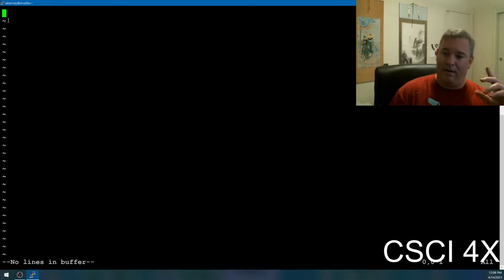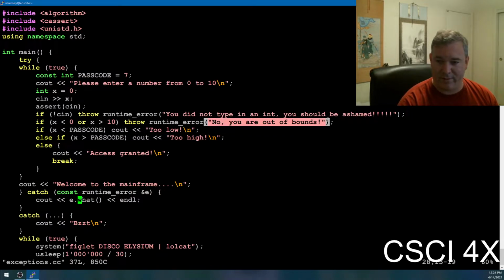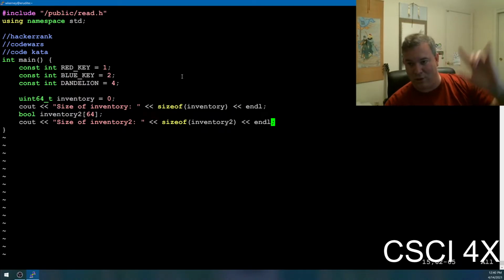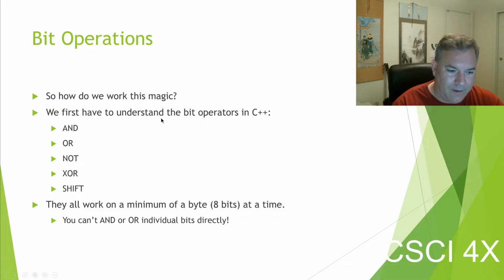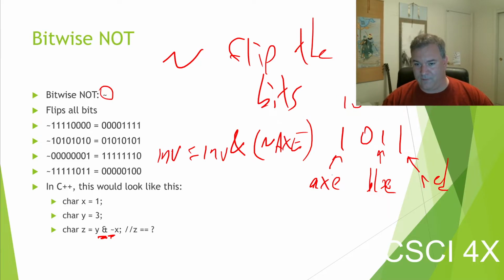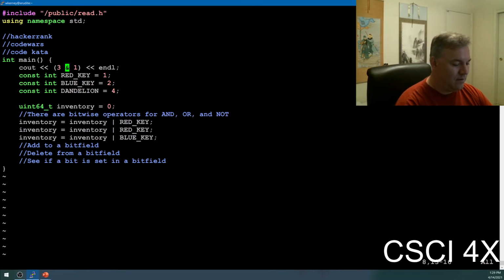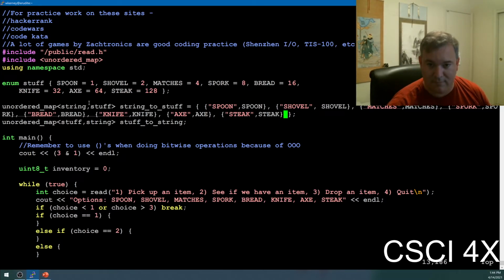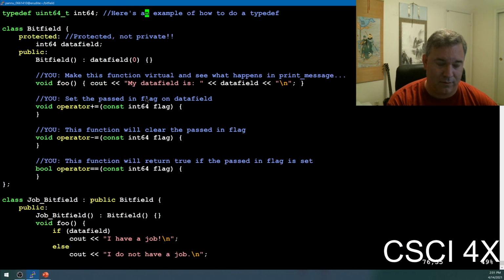Week 14 Day 2 - Bitfields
Today we encountered the final boss for CSCI 41 - the integer.

Yes - "int x" is a data structure.

On our system, ints are 32 bits, so it is a data structure holding 32 bools in it. For example, if you have a game that has 32 different items in it or less that you can pick up and carry, then you can hold your whole inventory in a single int. (I'd personally use uint32_t to not be surprised if the number of bits changes on a different system - this approach fixes the bits we have at 32.)

To use a bitfield, you need to first name what each of the different bits mean. Since each bit corresponds to a different power of two, each name will be a power of two as well, usually:
const int TELESCOPE = 1;
const int UMBRELLA = 2;
const int KETTLE = 4;
etc.

Then we make our data structure:
uint32_t inv = 0; //Pretty easy, eh?

We can do the usual three operations on a bitfield: insert, search, and delete. All are O(1). In fact, a bitfield can actually do N operations all at once, where N is the size of the bitfield, making its operations O(1/N), kinda, except N doesn't usually scale past 64 or so.

1) Insert. Suppose we want to pick up the umbrella. We would write this code:
inv |= UMBRELLA;

This will add the UMBRELLA (4) to the bitfield if the inventory didn't have it before. If it did have it before, the code does nothing. (No duplicates.)

2) Search. Suppose we want to see if we have the umbrella -
if (inv & UMBRELLA) {

3) Delete. Suppose we want to get rid of the umbrella:
inv &= ~UMBRELLA;

Done